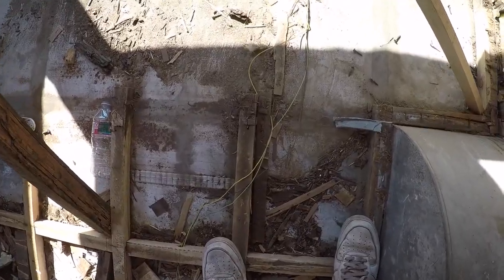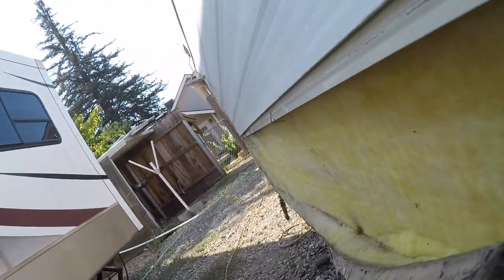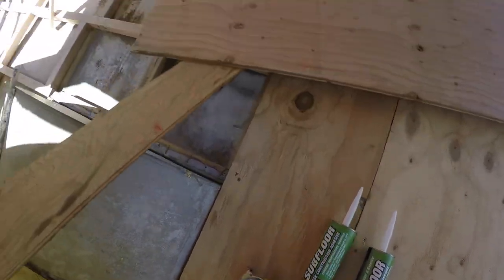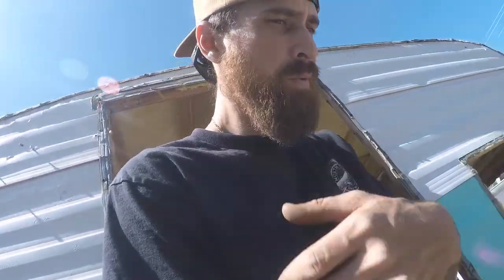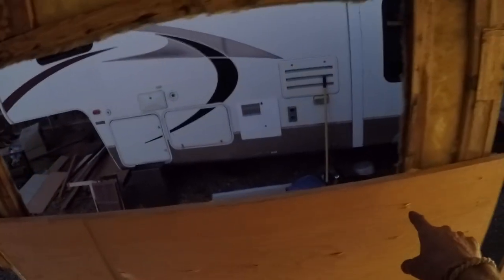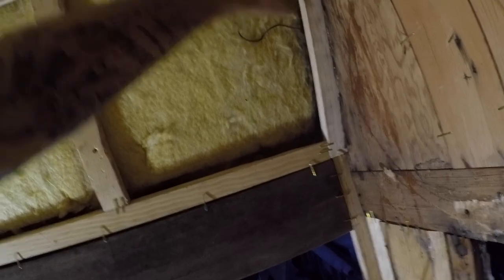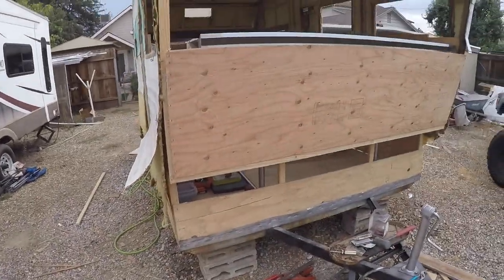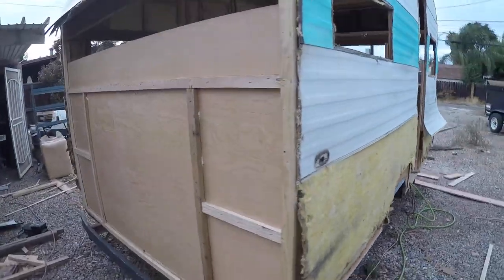Bubble n' Boba Trailer Build pt.2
In this video I show the dry rot floor cut out and replaced, subfloor cut and glued/stapled down, rebuilding of the front and back walls, lifting the entire trailer roughly 6" for for head room, replaced all studs attached to bottom of floor due to rot, 3 basin sink dry fitted, start of back bench. Dry Rot damage was worse than I thought but better than it could have been. Food truck build, vintage camper trailer remodel. It is a 13 foot 1959 Kit Companion, previous owner said there were only 500 of them made in '59.